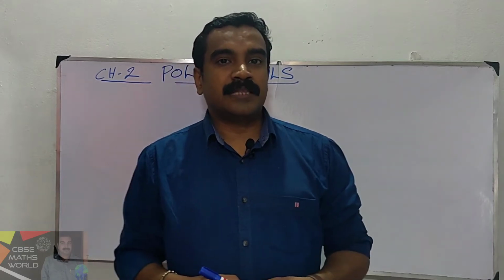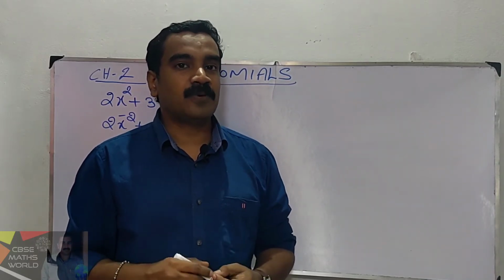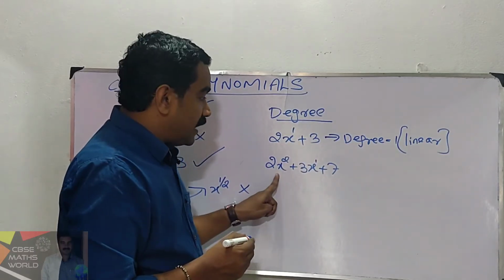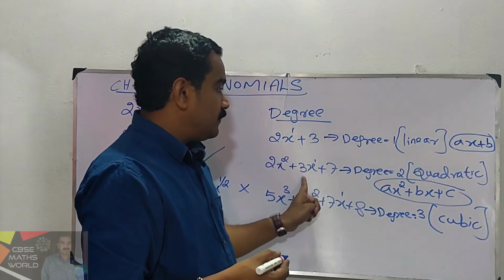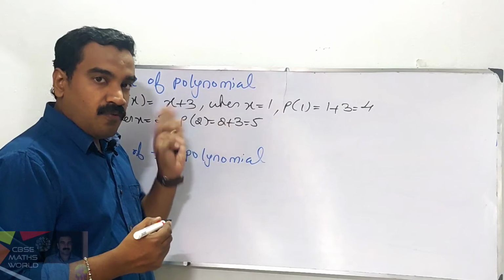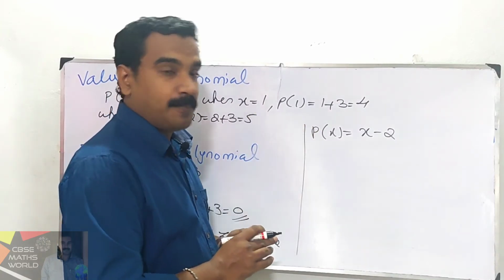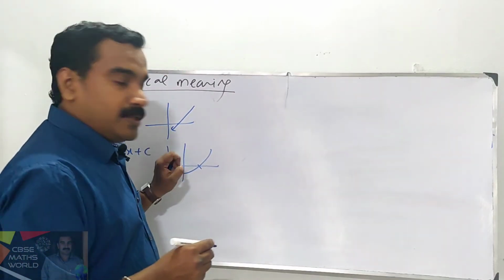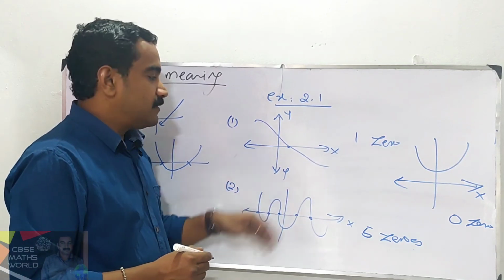Polynomials, introduction, exercise 2.1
polynomial is an algebraic expression in which powers of each variable is positive integers. variable can take any value. when the value of the polynomial equal to zero that time what is the value of the variable that value is known as zero of the polynomial